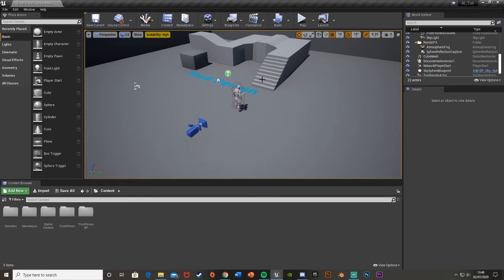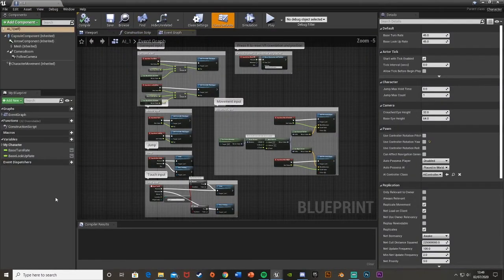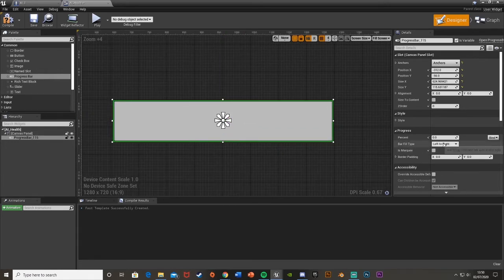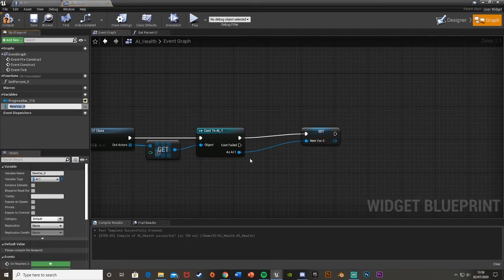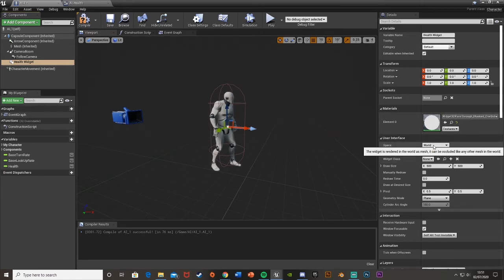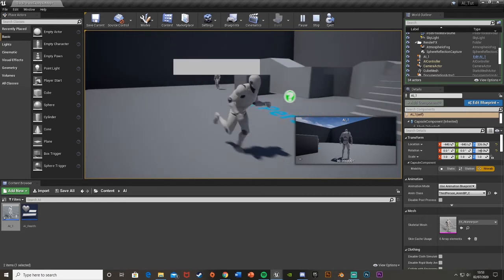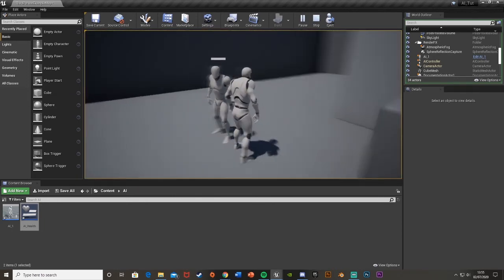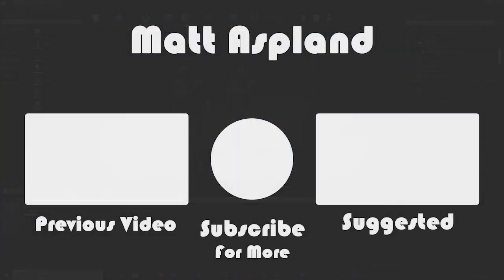Show Health (Progress Bar) Above Widget | Floating Widget - Unreal Engine 4 Tutorial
Hey guys, in today's video I'm going to be showing you how to add a widget to display a progress bar for health or stamina above the head of a character, other player or AI.